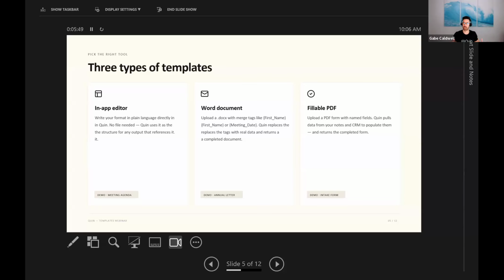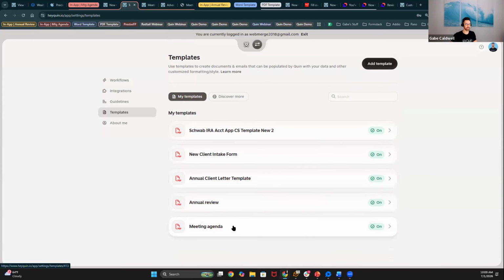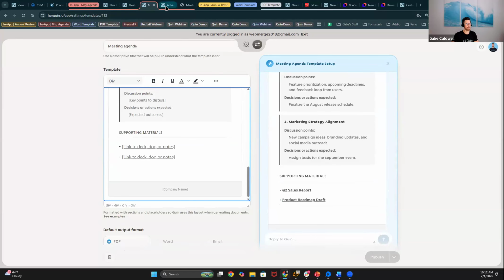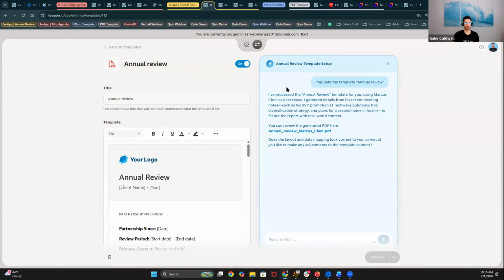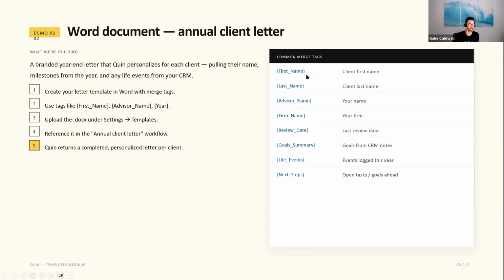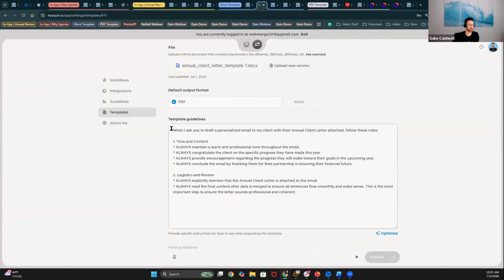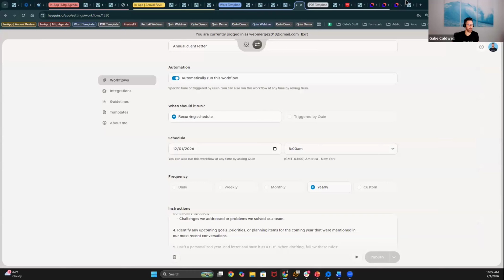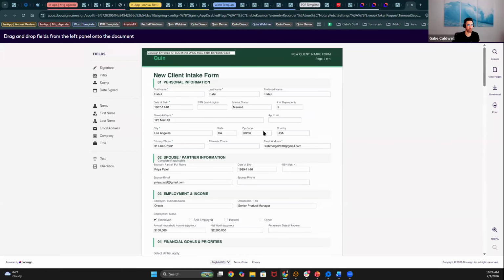Learn all about Templates | Webinar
Templates control how Quin formats its outputs — from meeting prep to follow-up emails to client reviews. In this 30-minute session we walk through the most useful template types, show you how to set them up, and cover how templates and guidelines work together. Q&A at the end.

Here's what we covered:

- What templates are and how they differ from guidelines
- Meeting prep template
- Follow-up email template
- Client review template
- Live Q&A